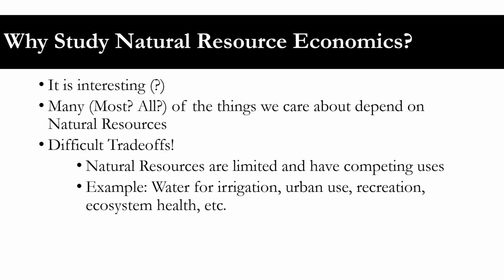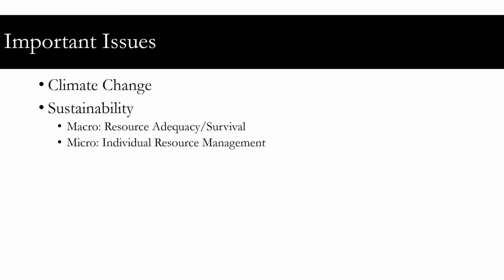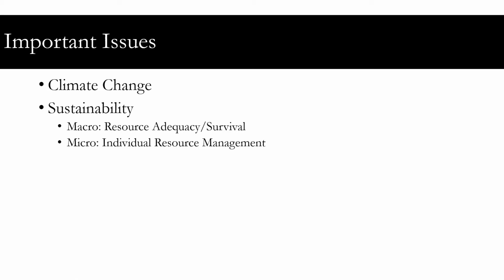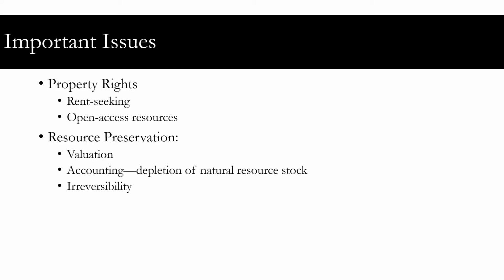APEC 3012 Chapter 1